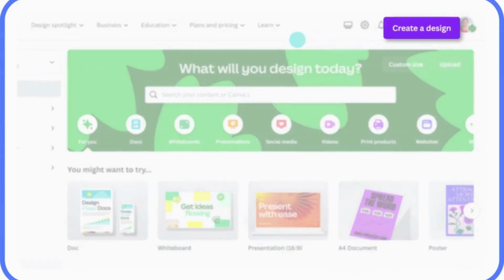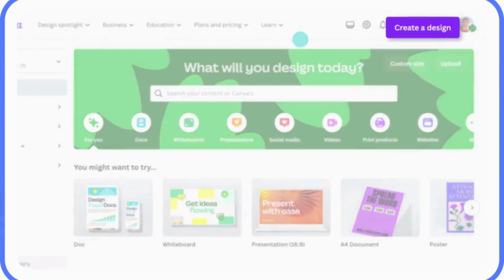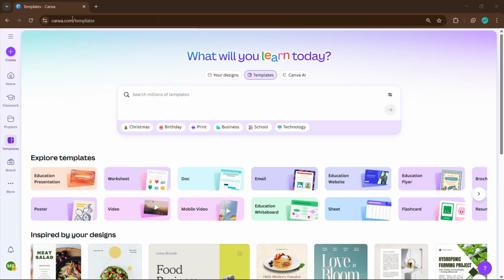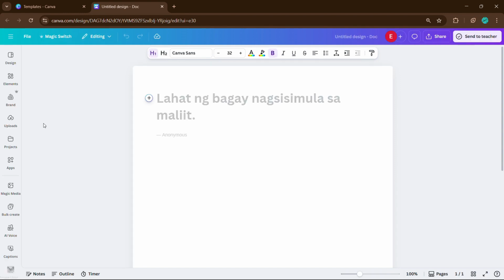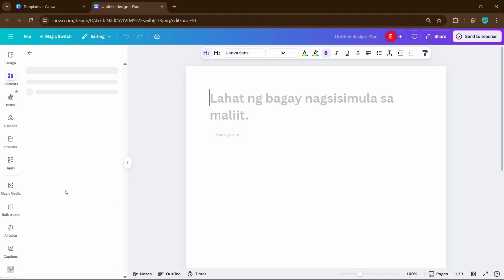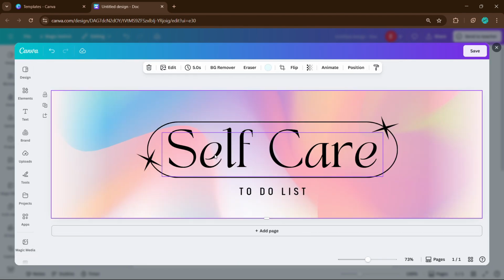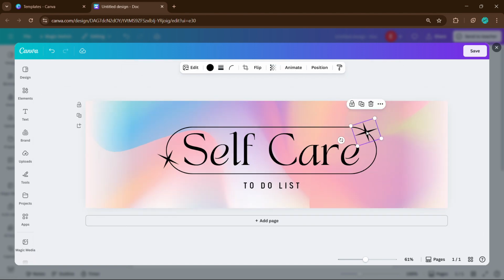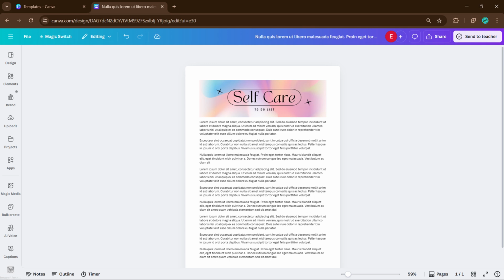How to Add Headers & Banners in Canva Docs (Step-by-Step, Quick & Easy)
Learn how to add headers and banners in Canva Docs step by step ✨ This quick and easy tutorial shows you exactly how to insert, customize, and edit banners to create clean, modern, and professional documents 📄🎨 Perfect for beginners who want to design faster and improve the look of resumes, reports, ebooks, and business documents—no design skills needed 🚀

What You’ll Learn:
✅ How to add headers and banners in Canva Docs
✅ Where to find built-in banner templates
✅ How to edit text, fonts, and colors easily
✅ How to customize banner layouts to match your style
✅ Tips to make your documents look clean and professional